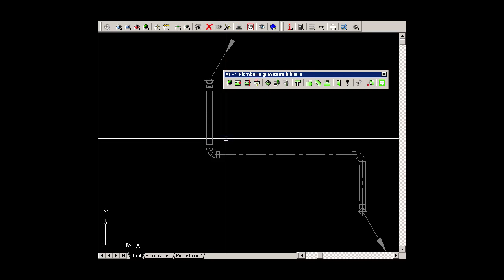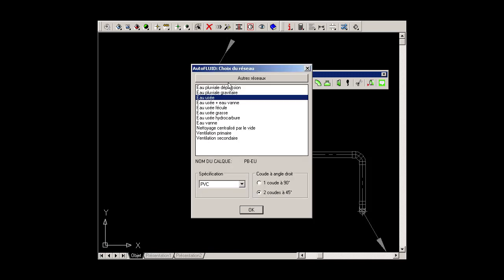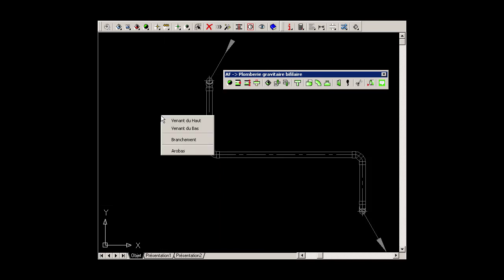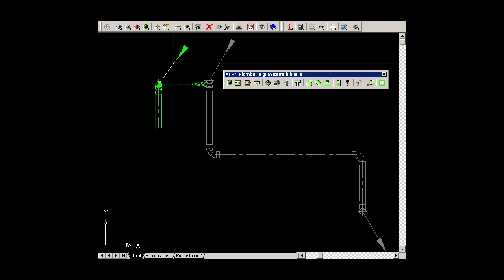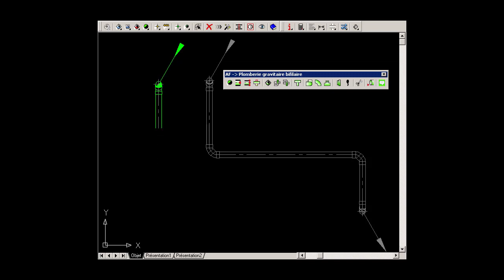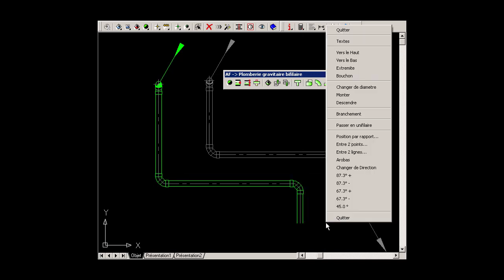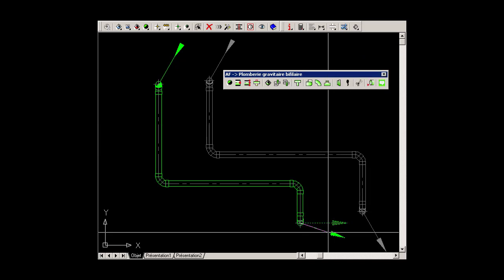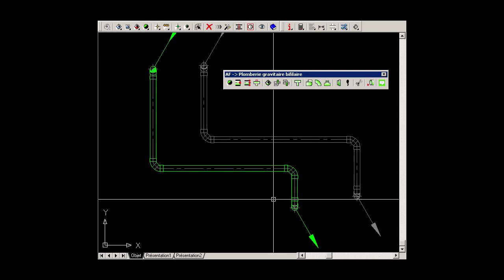AUTOFLUID Guide : Double and single line drain drawing 1/7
Double and single line drain drawing : step 1/7
Draw a double line drain network.